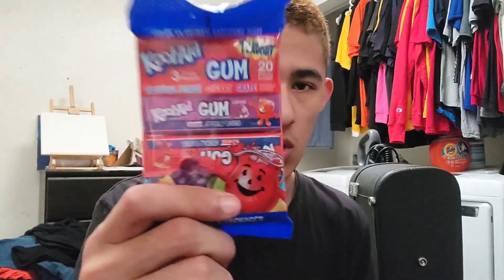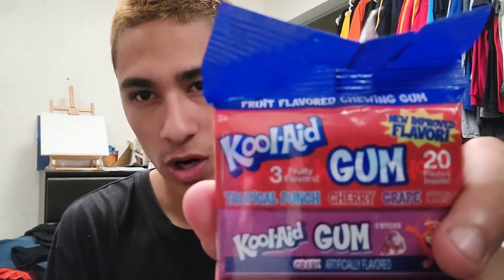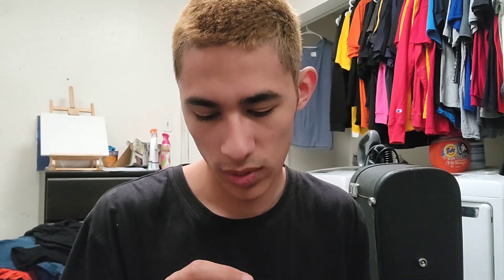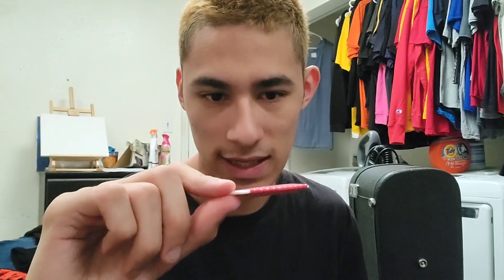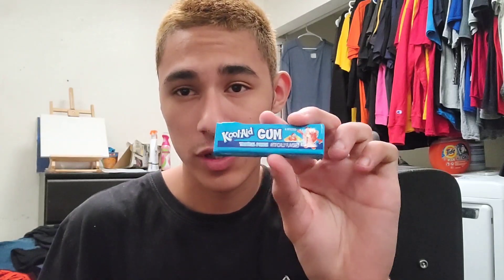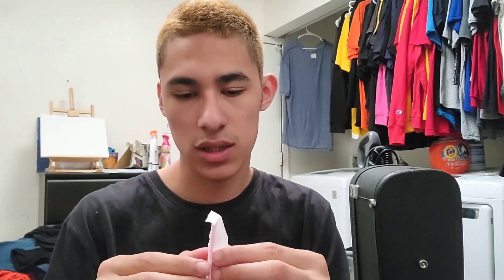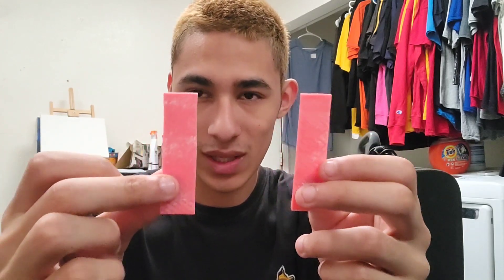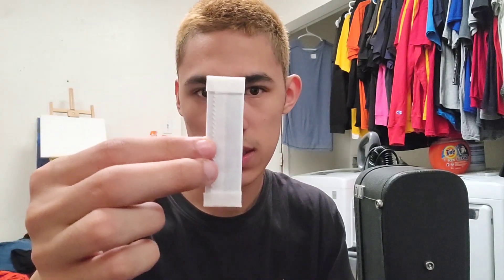Trying Kool Aid Flavored Gum - Review